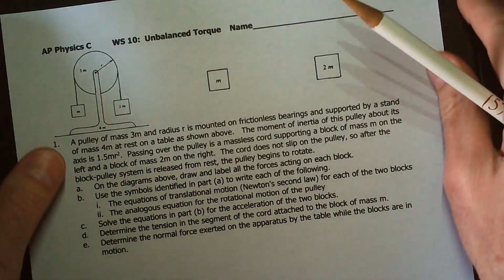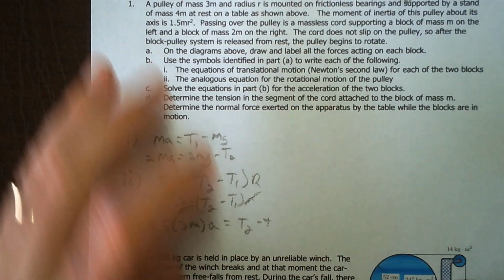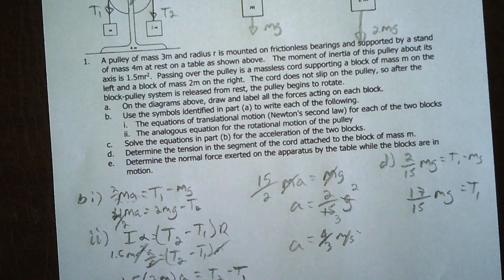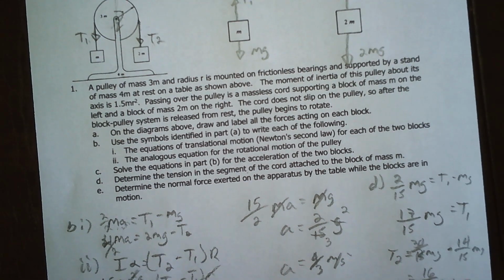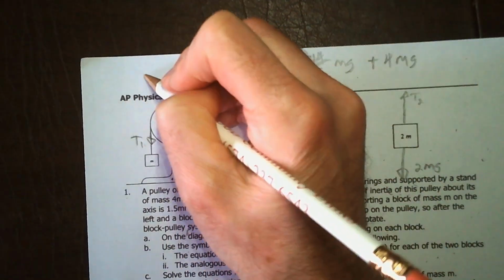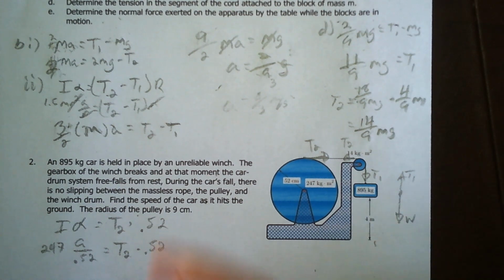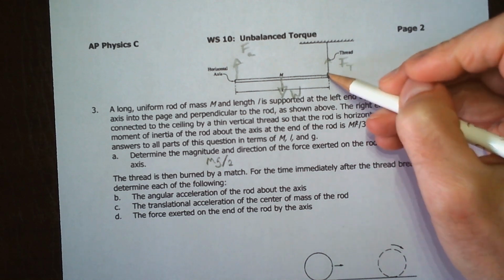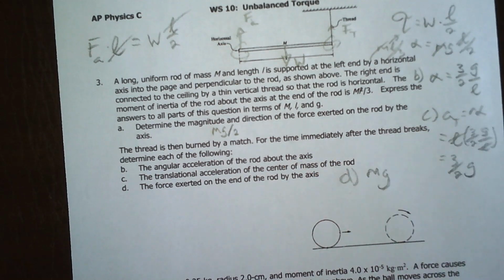WS 10 (Unbalanced Torque)